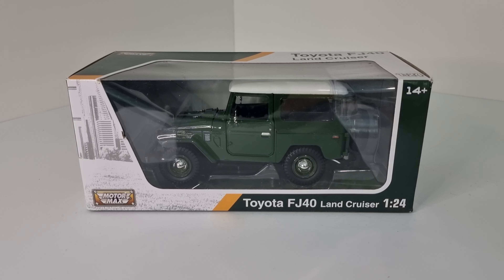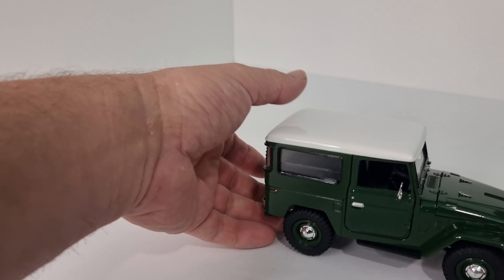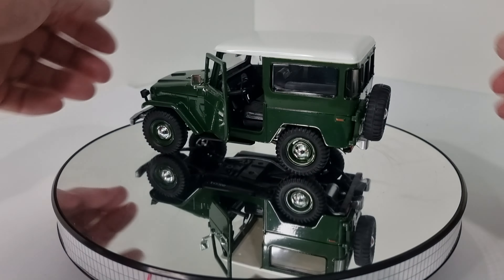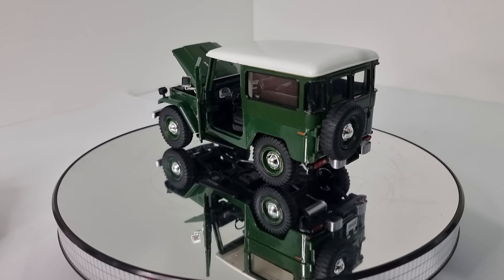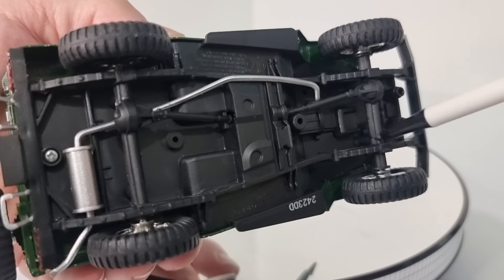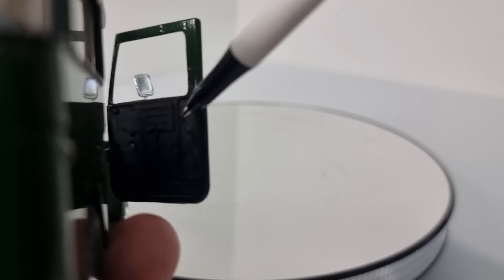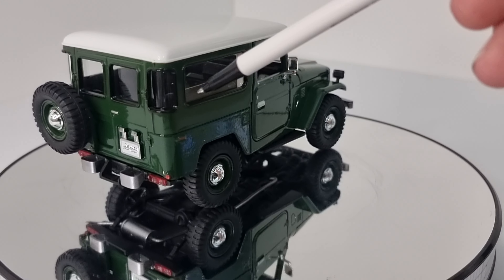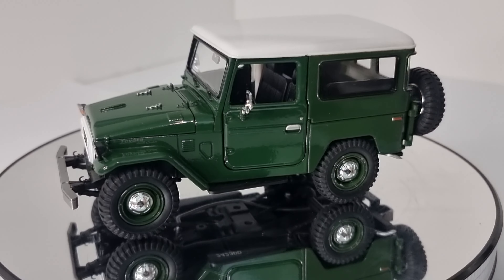TOYOTA LANDCRUISER FJ40 SWB HARD TOP 4X4 BY MOTOR MAX 1/24 SCALE MODEL UNBOXING AND REVIEW GREEN